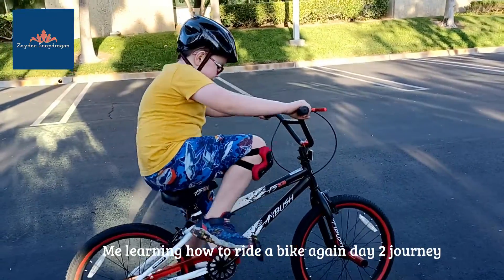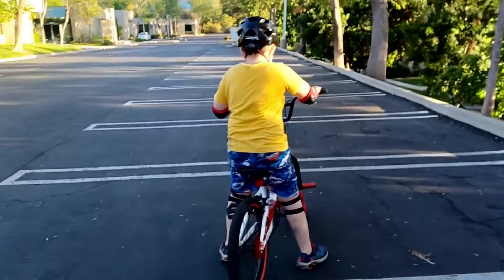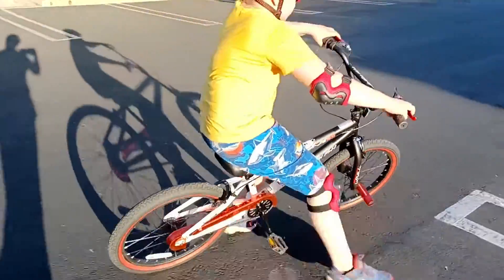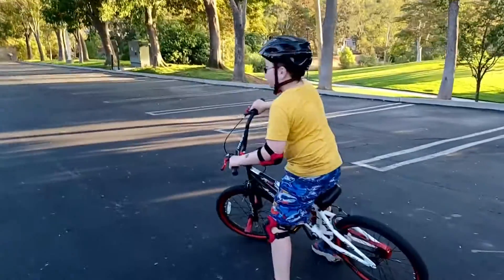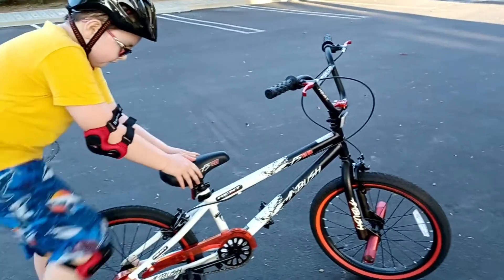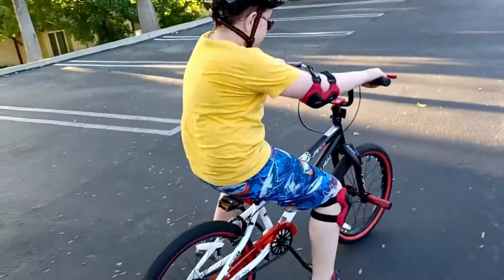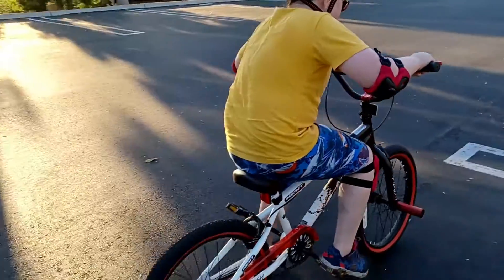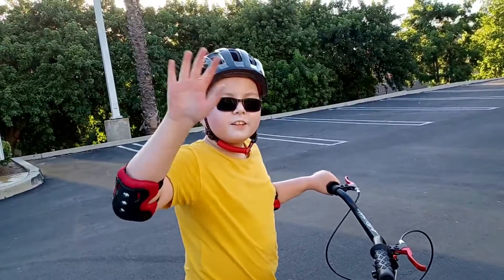Vlog 23 - 2nd day Bike Training